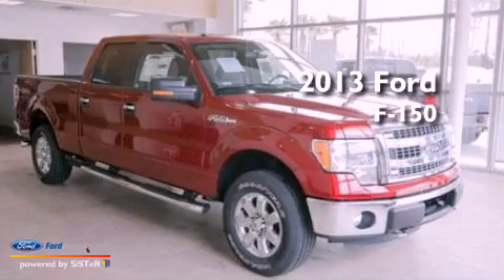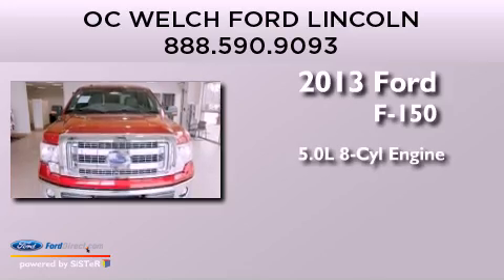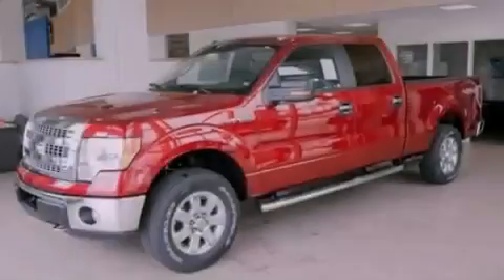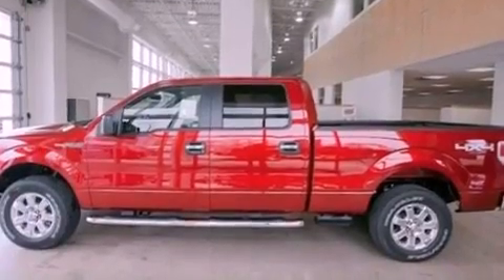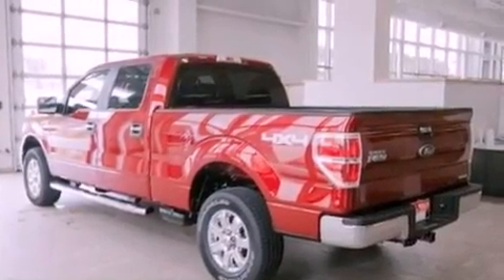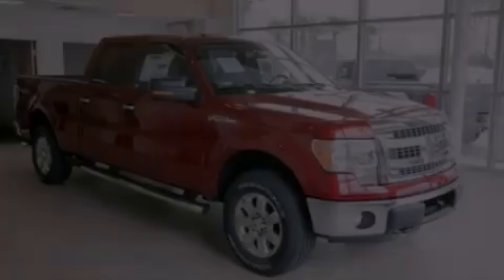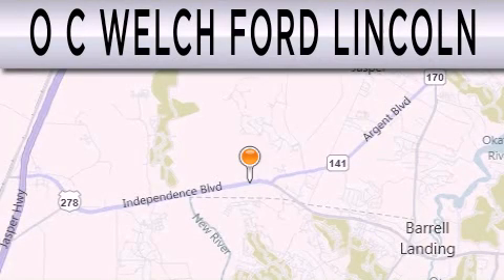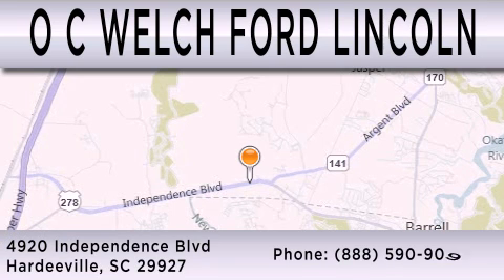2013 FORD F-150 Hardeeville SC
Year : 2013
 Make : FORD
 Model : F-150
 Engine : 5.0L V8 32V MPFI DOHC
 Trans . : 6-SPEED AUTOMATIC
 Exterior : RED
 Miles : 5

 Stock : 00T20533